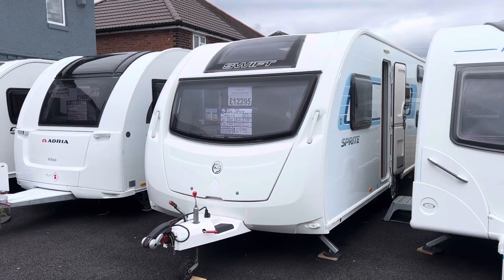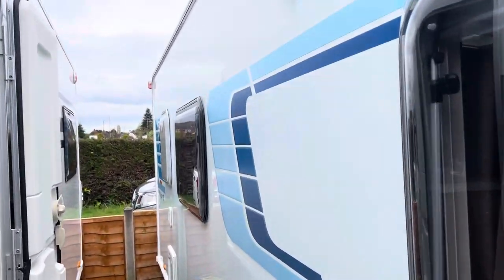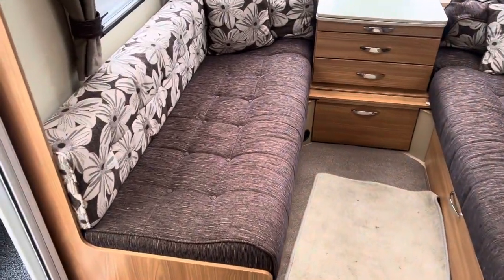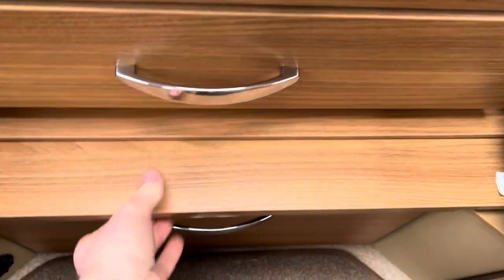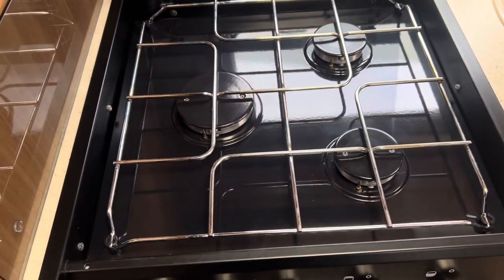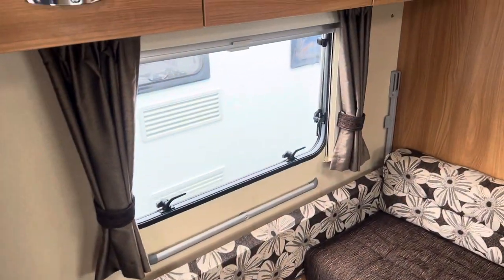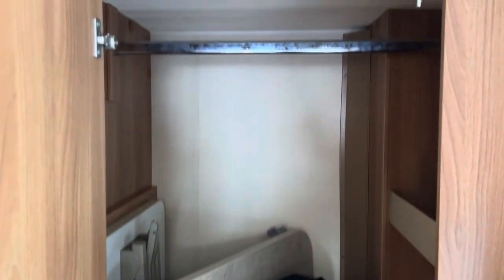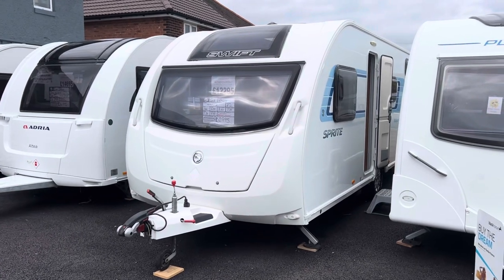2013 Sprite Major 6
2013 Sprite Major 6
6 Berth, fixed bunk beds
Motormover included!!
Max tow weight - 1437 kg
Total shipping length - 7.28 m

Price - £12,295 Cheapest in the country!

Comes included with a PDI service, valet, warranty & demonstration

167 BURTON ROAD
BRANSTON
BURTON UPON TRENT
DE14 3DP